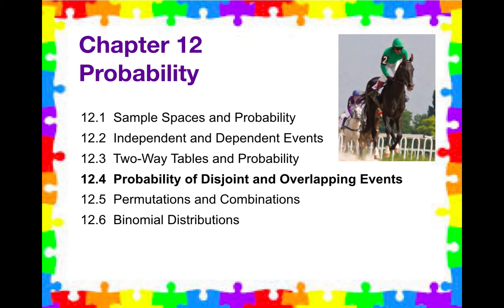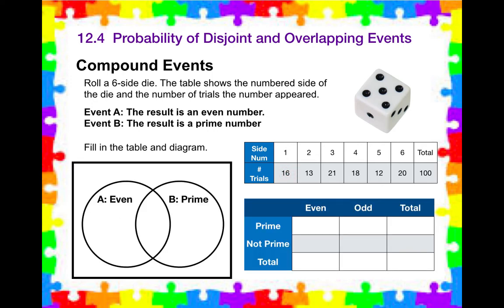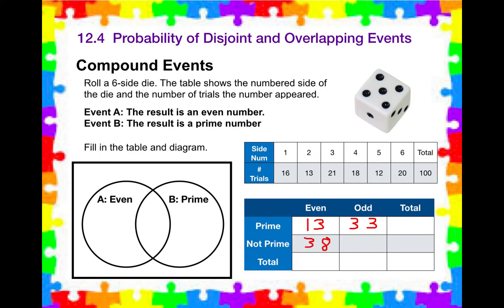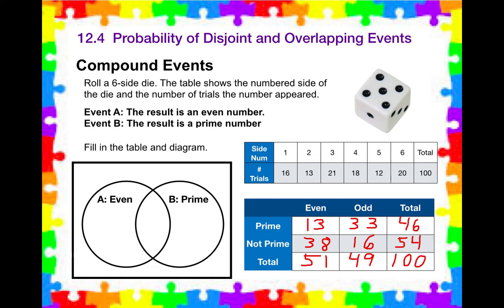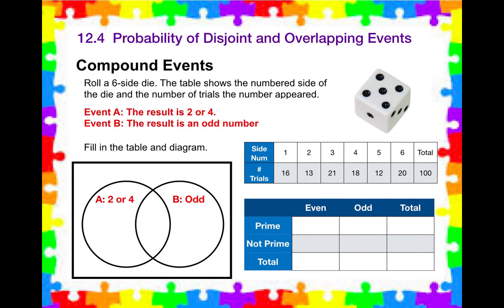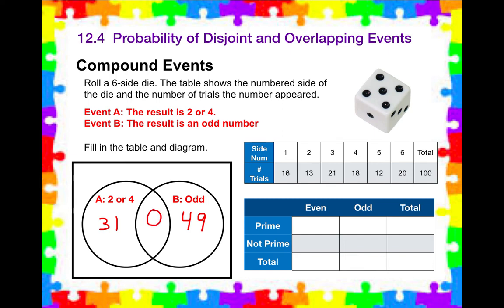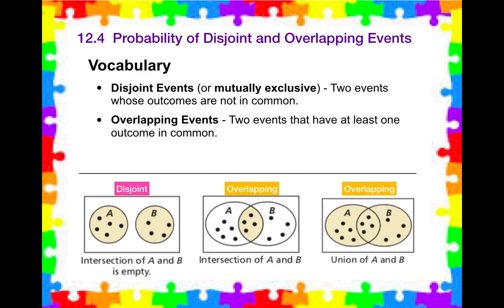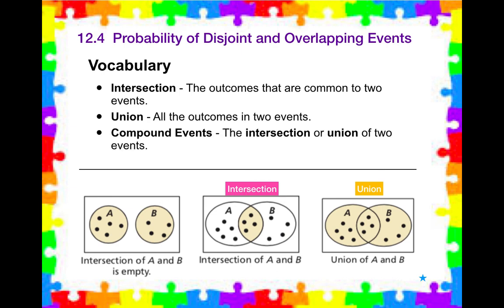Big Ideas Ch 12-4 P1